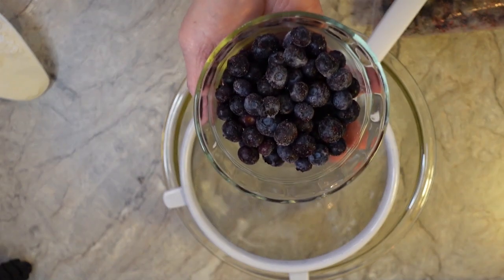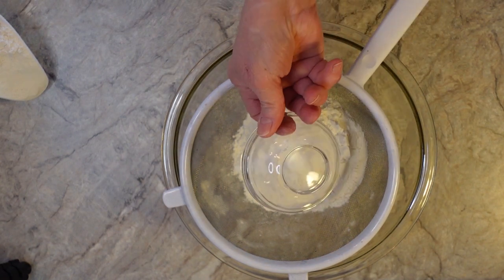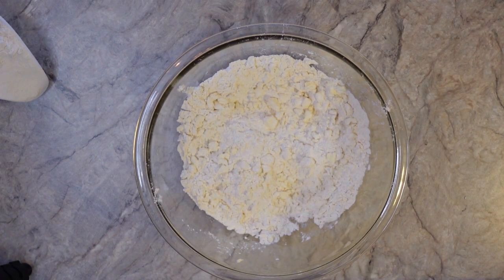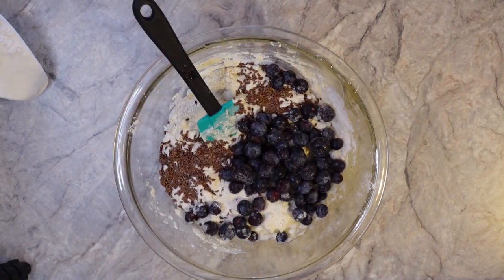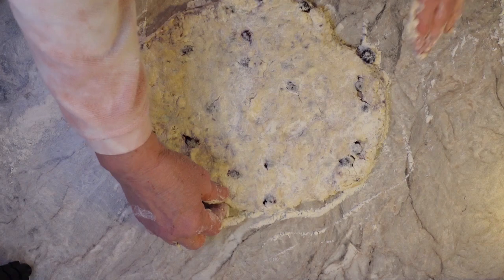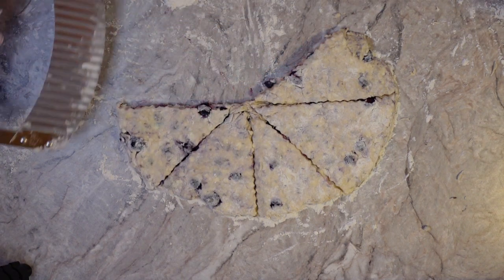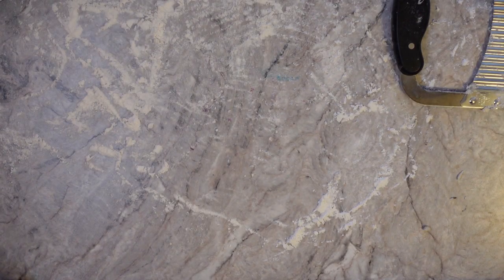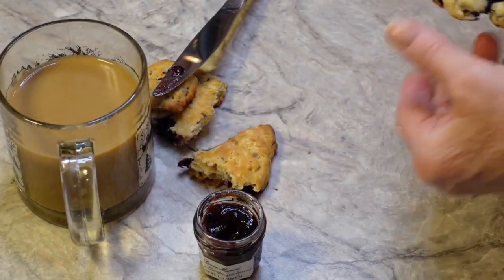Sourdough Blueberry Scones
Mornings are perfect for a delicious Sourdough Blueberry Scone! Top it off with your favorite jam and you've got the perfect start to your day!

Things mentioned in video:
Blueberry Haven
Kathy Doogan

For Updates and Information on New Videos,

Recipe Credit: Kathy Doogan
Recipe Rating: ⭐️⭐️⭐️⭐️